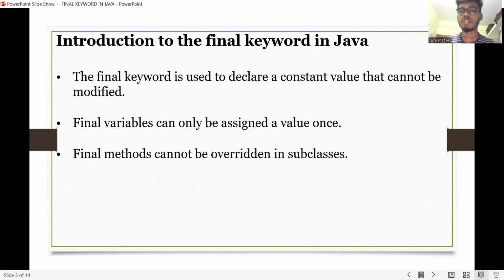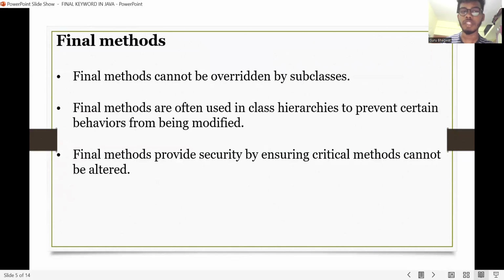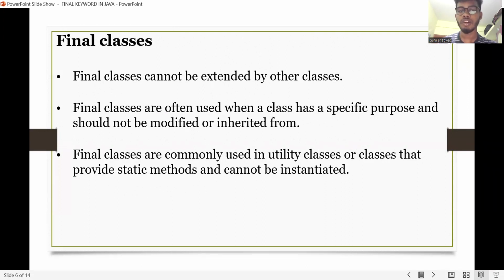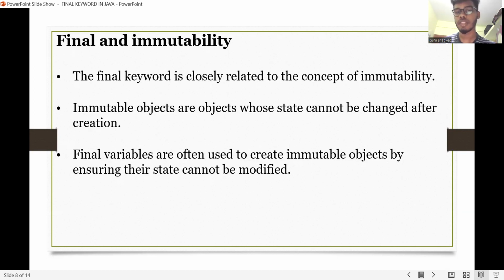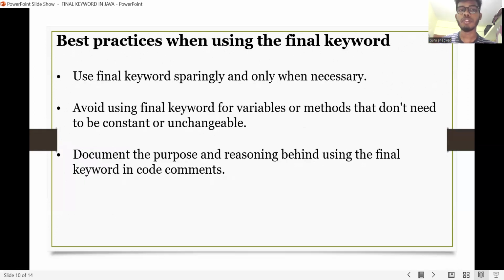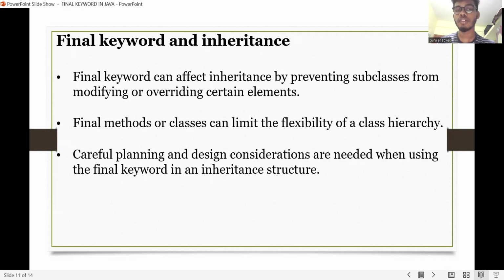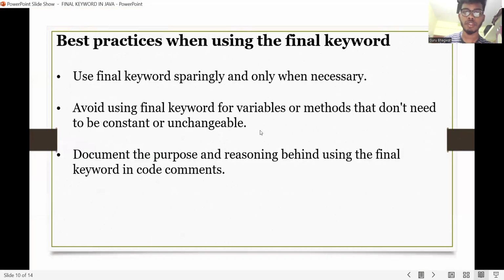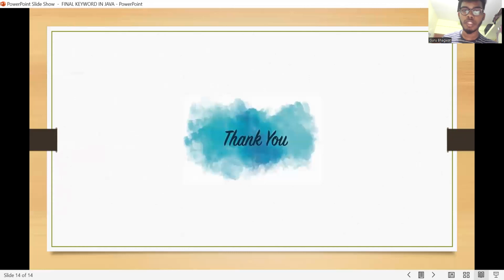OOPS WITH JAVA||FINAL KEYWORD 🌐